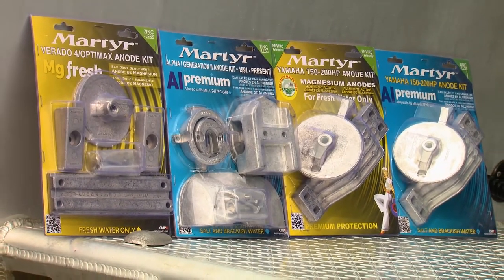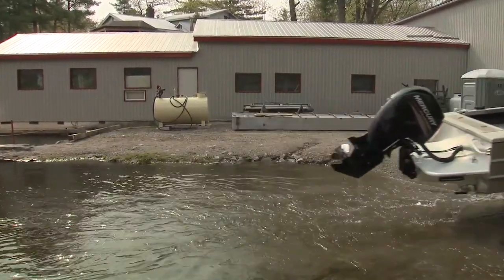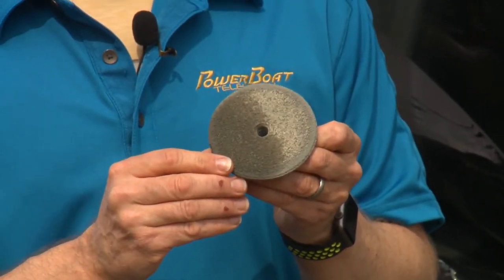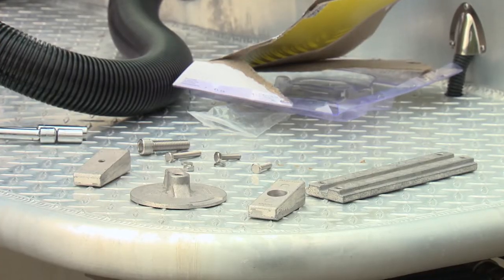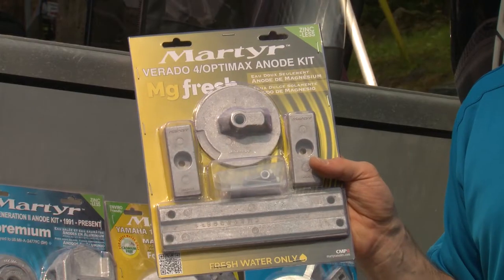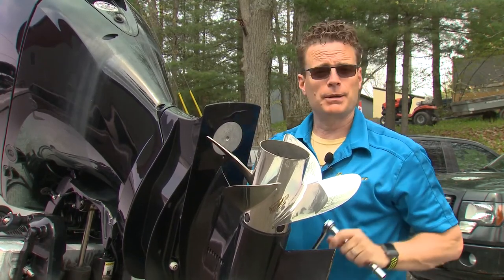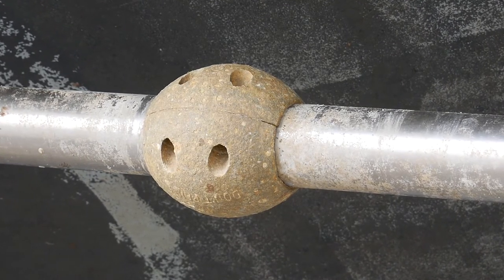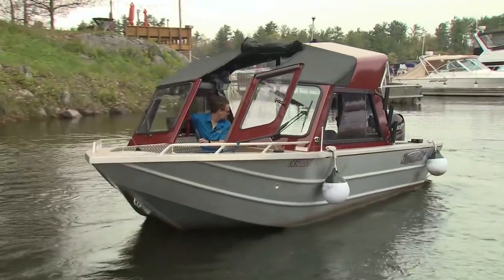Martyr Anodes - Premium Corrosion Protection for all Pleasurecraft & Commercial Boat Applications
The World’s Premium Marine Anodes

Martyr Anodes provides low cost marine cathodic protection for boats, marine structures, and boat equipment. Often called “Boat Zincs”, Martyr Anodes are made of a specialized alloy based on the US Mil Spec using only high purity metals.

Martyr is the only manufacturer that offers all three alloys that protect your boat from corrosion that can occur in salt water, brackish water, and freshwater. Our anodes are pressure die-cast and manufactured to strict quality standards through an ISO 9001 Quality Management system and are guaranteed to be manufactured to US Military Alloy Specifications.

Available in Australia and Asia Pacific from All Marine Spares located in Sydney, Australia.
if you are interested in Wholesale or Retail opportunities